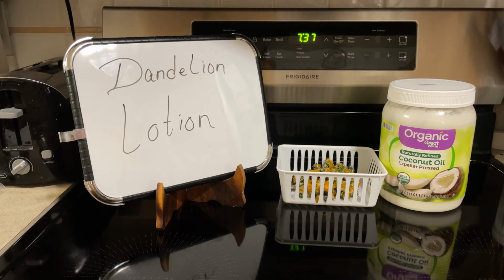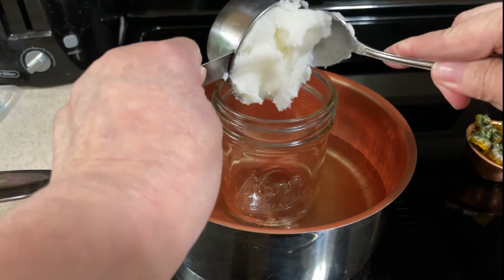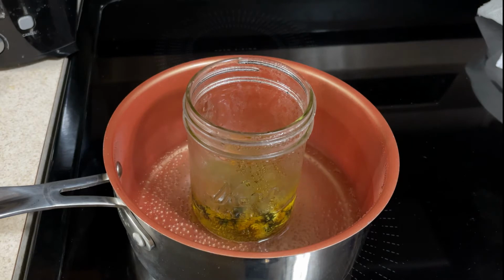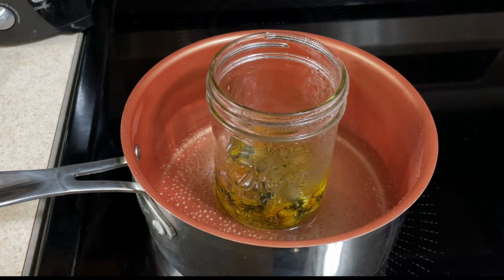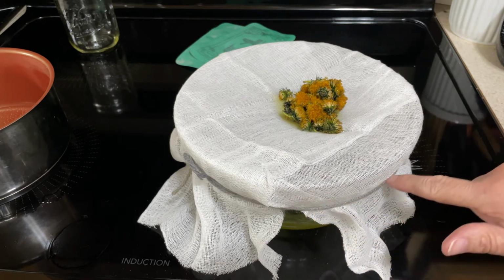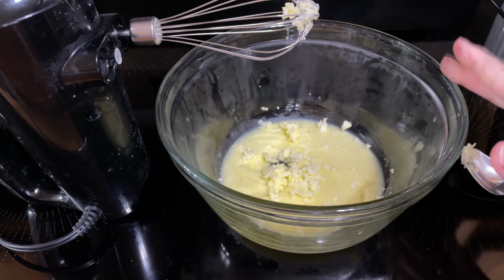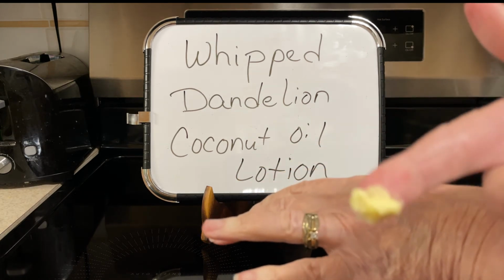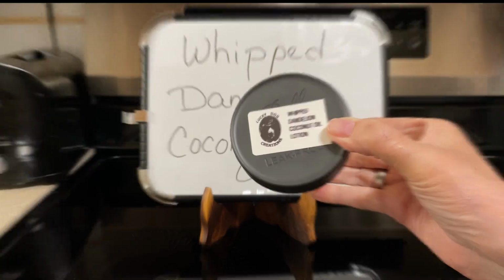Whipped Dandelion Coconut Oil Lotion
Whipped Dandelion Coconut Oil Lotion is full of benefits and makes your skin feel smooth and soft. With only 2 ingredients , it’s easy to make and natural with no chemicals!

Ingredients:
1/4 cup dried dandelion flowers
1/2 coconut oil

If you are interested in items I used in my video here is some links

👉 jk mic j headset